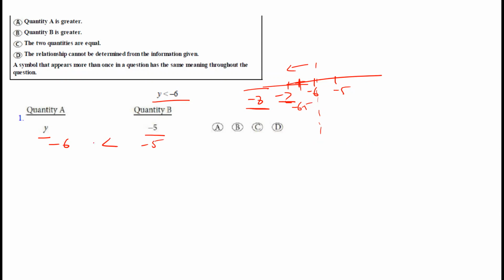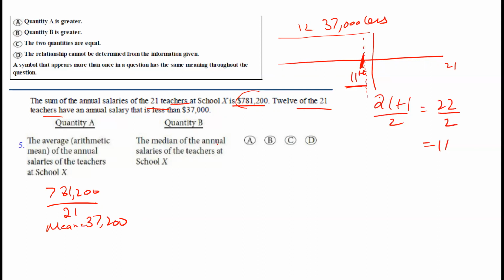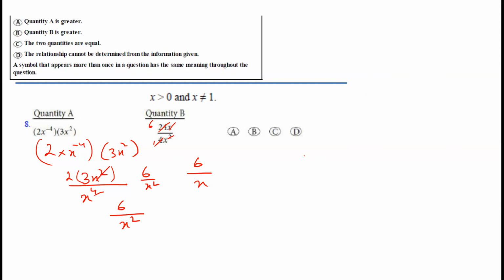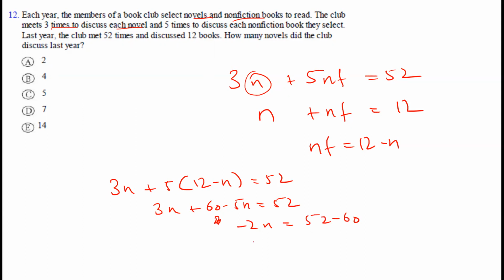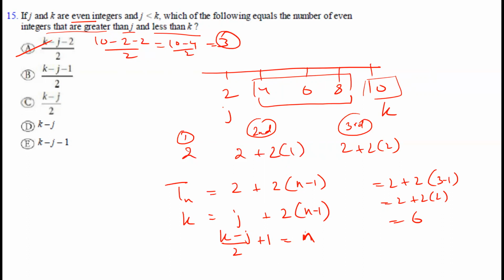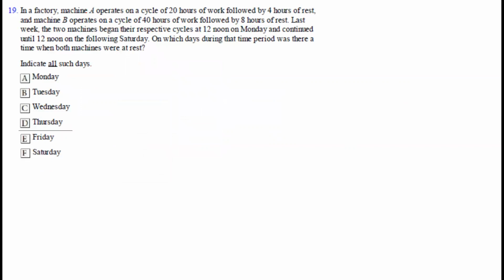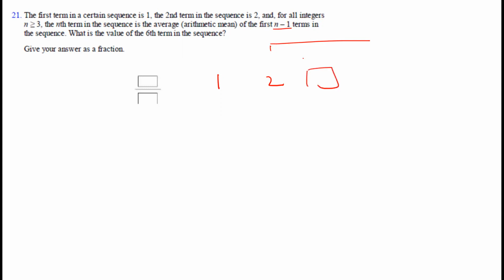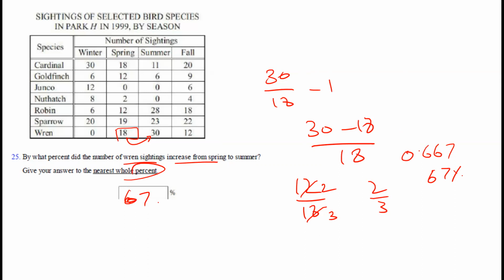Official GRE Quantitative Reasioning Practice Test 3